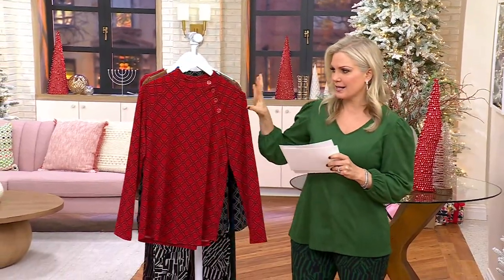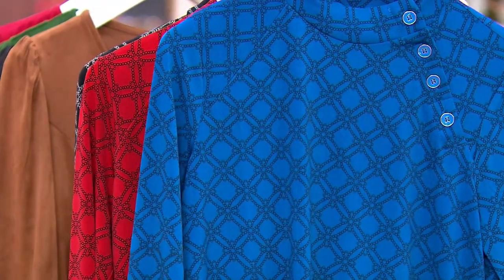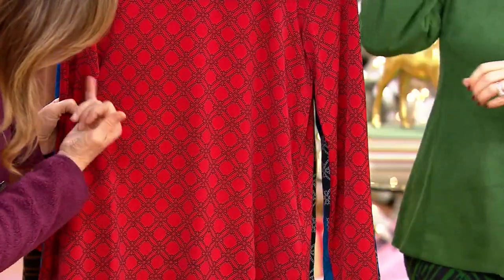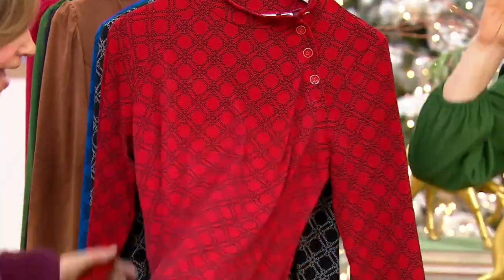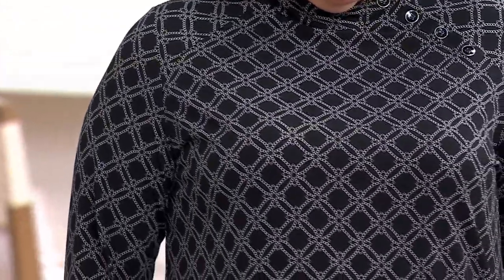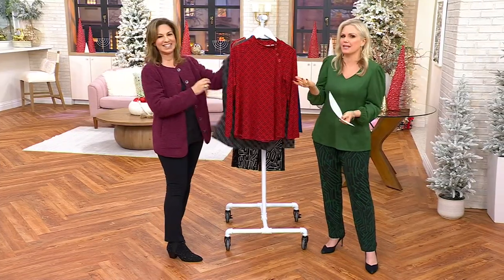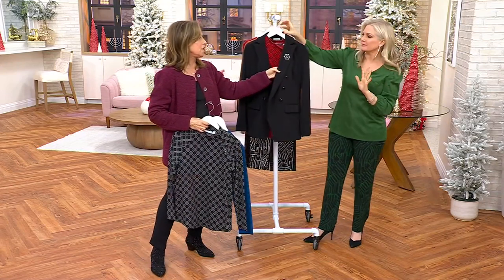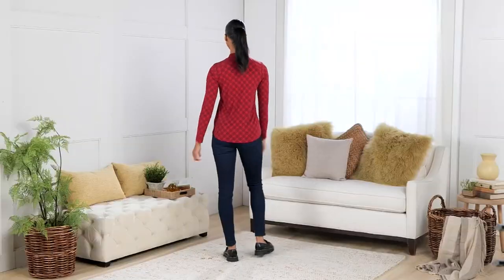Susan Graver Printed Liquid Knit Long Sleeve Mock Neck Top on QVC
Susan Graver Printed Liquid Knit Long Sleeve Mock Neck Top

Sure, this long sleeve mock-neck top lends itself to layering under cardis, sweaters, and blazers, but you may want to wear it by itself to showcase the flattering fabric and delightful print. From Susan Graver.